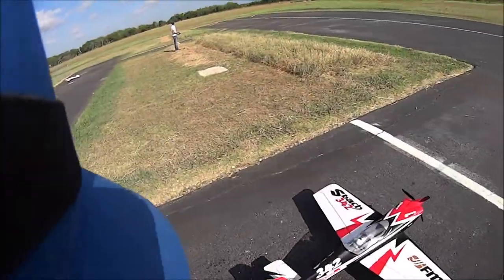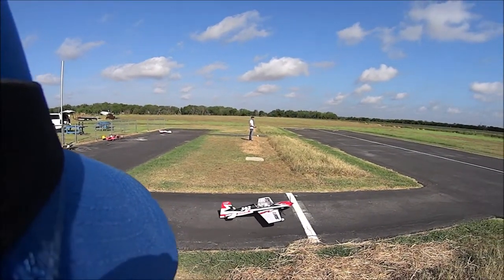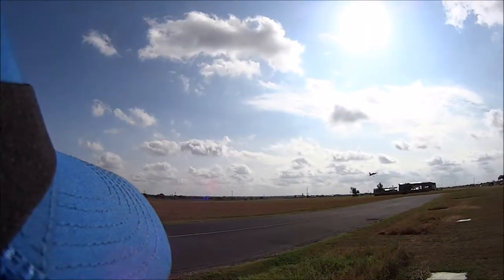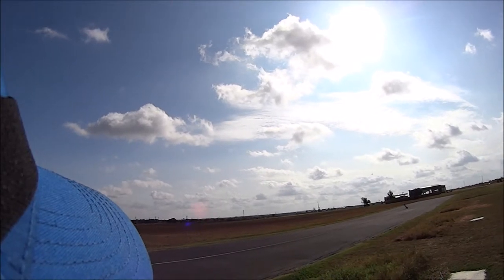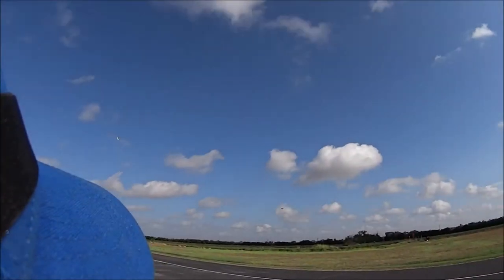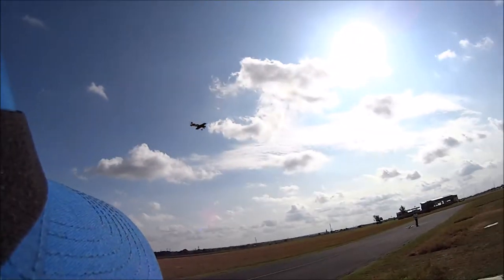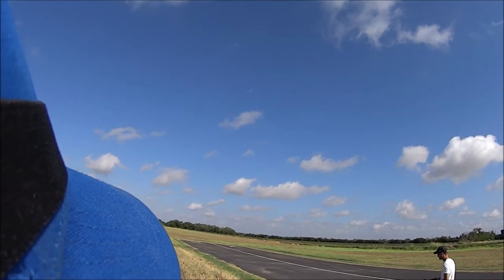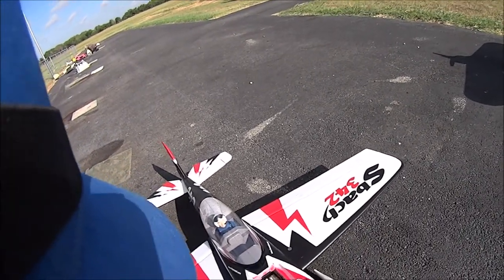AlamoRCS 8-10-14 FMS Sbach 342 Maiden Flight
I upgraded the servos with FMS 17g Digital Metal Gear servos even though it came with Analog Metal Gear servos so that it would be compatible with the new Spektrum AR636 AS3X Receiver, which is programmable at the field with an iPad and adjustable with the gains set to 'Relative' from my DX9 Transmitter.
I placed screenshots from the programming app at the start of the video to show the initial settings I started off with. I did not see any oscillation using the initial settings, so next time out I may bump up some of the gains and set them to 'Relative' so I can back them down in flight if needed. The plane handled quite well and does not have a lack of power in my opinion.